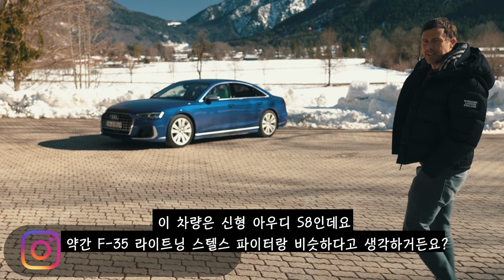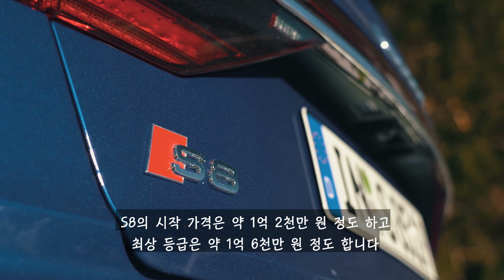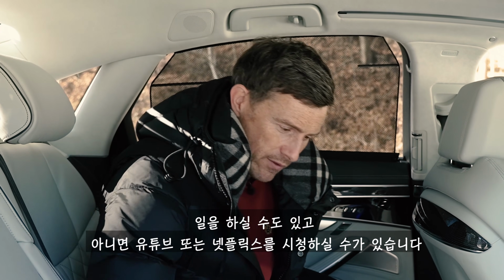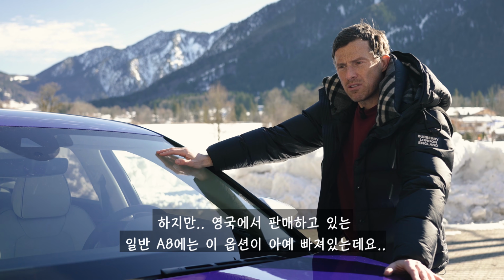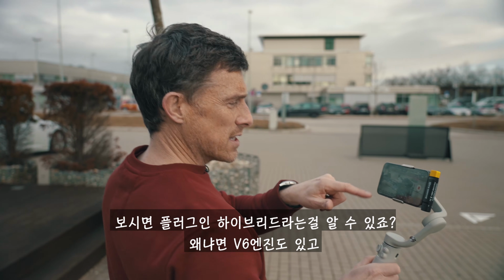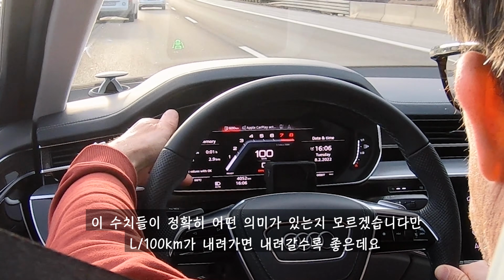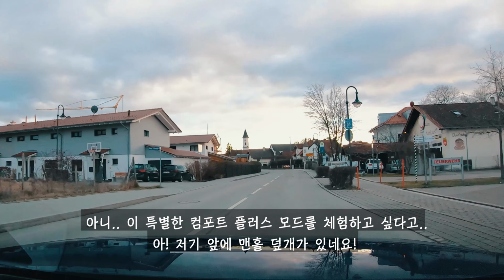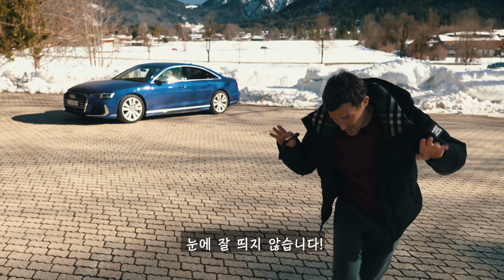신형 아우디 S8 아우토반 리뷰!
이 차는 신형 아우디 S8인데요, BMW7 시리즈 또는 메르세데스 S클래스와 상대를 할 수 있는지 확인해보기 위해 맷이 이렇게 나왔습니다!

일단 엔진부터 좀 말씀드려야겠죠? A8은 3.0L V6 엔진으로 시작하는데요, 이 S8 같은 경우에는 성능이 훨씬 더 좋습니다! 일단 4.0L 트윈 터보 V8 엔진을 사용하고 있어서 총 571마력, 81.5 토크입니다!

차가 매우 무겁지만, 이 괴물의 0-96km/h은 3.8초밖에 안 걸려요! 물론 시작 가격이 1억 2천만 원이라.. 당연하기도 하겠네요..

내부는 말할 것도 없이 고급스러운데요, 물론, 구형과 크게 달라진 부분은 없긴 하지만 이건 단점이라고 볼 수가 없습니다! 고급스러운 건 최고 중 하나죠!

여기서 질문.. S8이 S클래스 또는 7시리즈보다 좋을까요? 맷과 함께 알아보시죠!